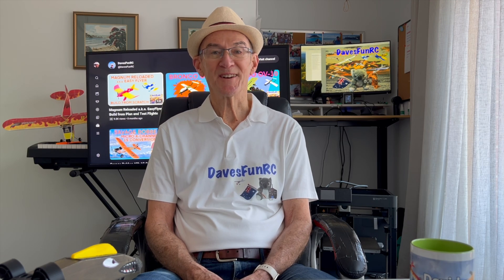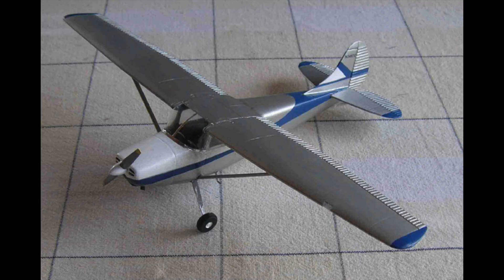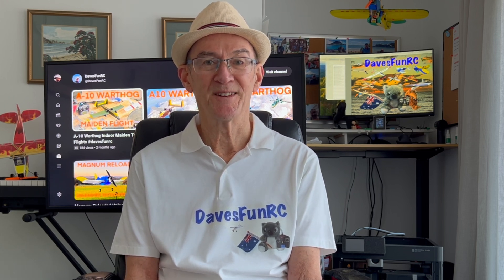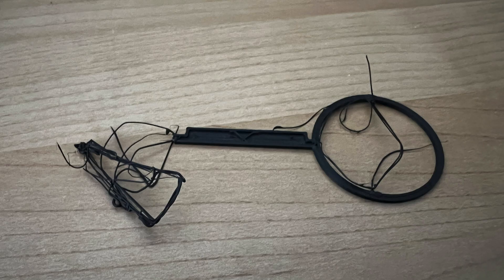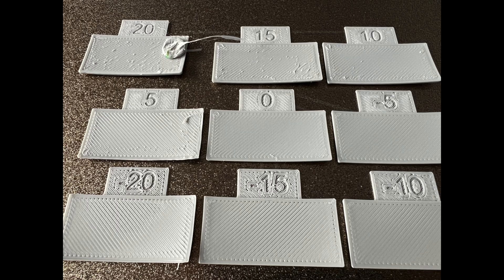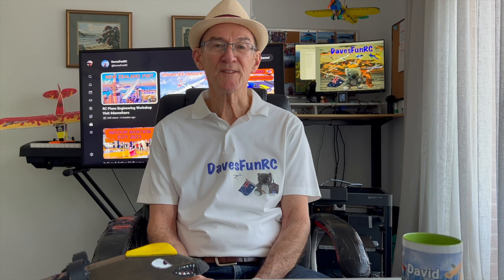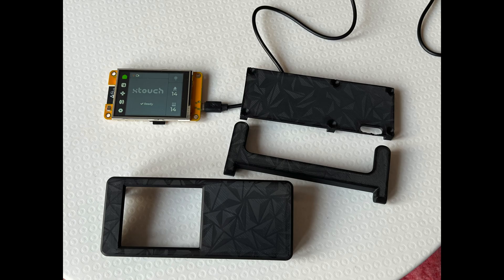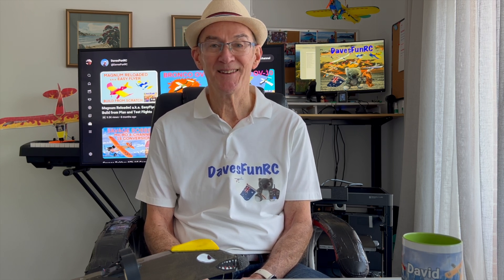Considering a 3D Printer for your RC Hobby? I did and here are my First Impressions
I’ve just bought a Bambu Labs P1P 3D Printer!
Follow me down the “Rabbit Hole” that is 3D printing for the RC Plane Hobby and more…
I give you a “noob’s” first impressions into the realm of 3D CAD, 3D Printers, Slicers and Printing Materials.  I also carry out various upgrades and fine tune my printer to get the best results.
These comments are not recommendations, but rather my first impressions about 3D printers and share some things to watch out for if you decide to follow me down this “rabbit hole”!
**Correction @1'53"** The C170 windshield was actually made by stretch forming acetate sheet on a PETG mold. Transparent PETG comes closest to clear for flat windows.

Links:
Bambu Labs AU:

0:00 Introduction
0:38 Motivation
1:55 Selection
3:00 Purchase
3:54 Introduction to my new Printer
4:42 Likes
5:44 Challenges
6:40 VOC Emissions
7:26 Flow Calibration
7:45 CAD Applications
9:25 Auxiliary Part Cooling Fan
10:08 Additional Build Sheet
10:45 xTouch Screen Installation
11:26 PLA+
11:45   First Projects
12:32 Conclusions